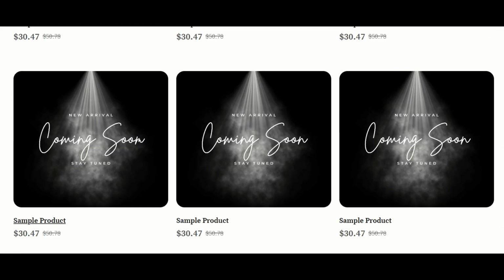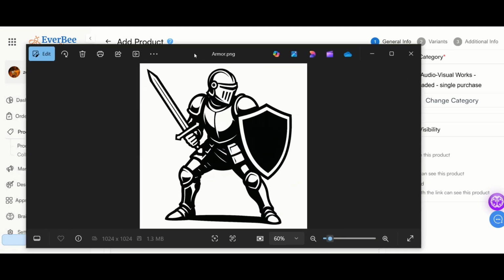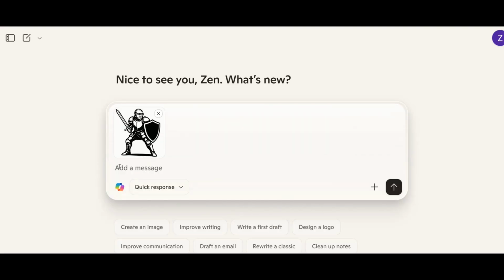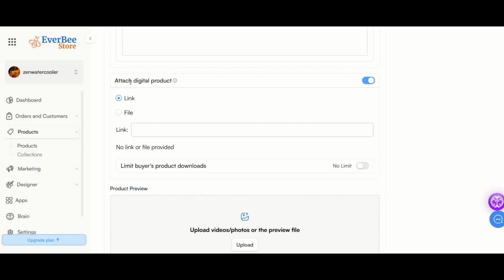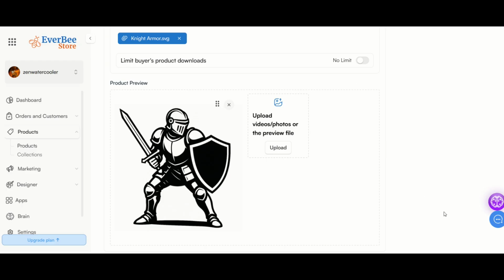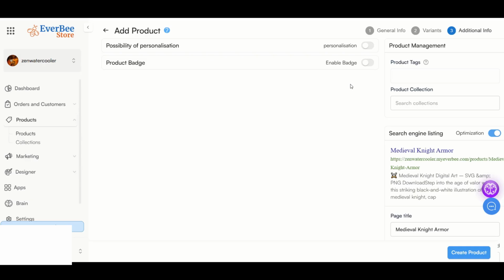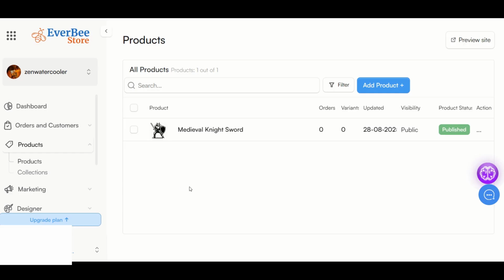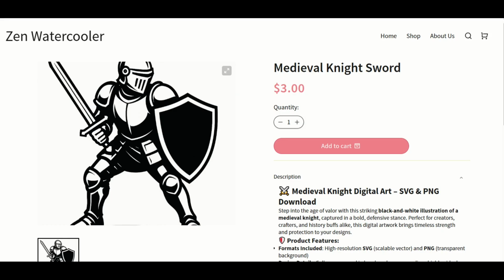How to Sell Digital Designs Without Etsy or Creative Market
Selling digital designs on Etsy, Creative Fabrica or Creative Market can be a great way to earn some side-hustle income. However, selling on your own website gives you full control over your listings and customer information - and it can save you listing fees and commissions.

In this video, I walk through how you can list a digital product (where a customer can buy the file(s) and download them). I am using Everbee Store, which I highly recommend! This is a walkthrough for complete beginners to Everbee Store. Turn your passion into profit today!